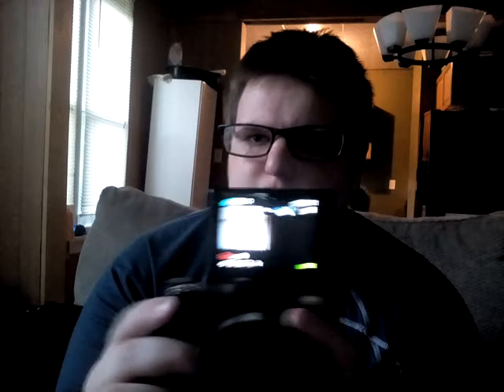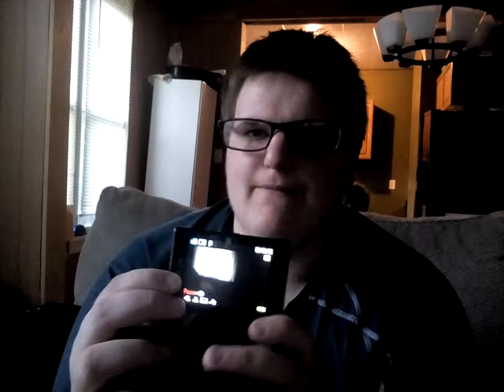Camera review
I love my vlog camera ok

if you want buy the camera